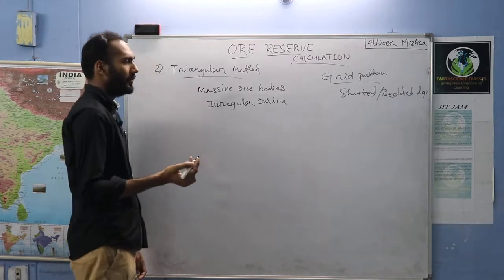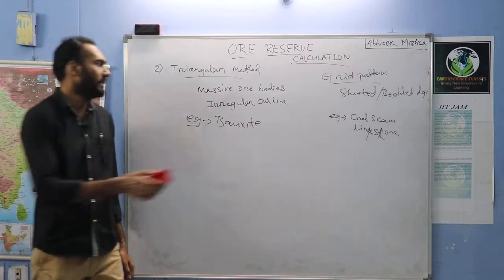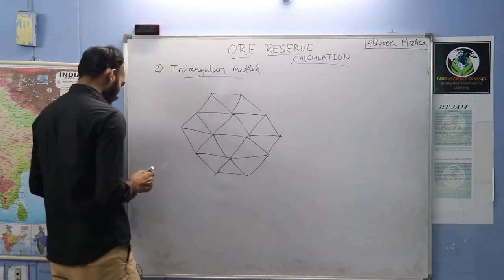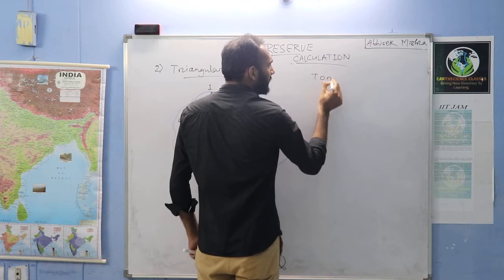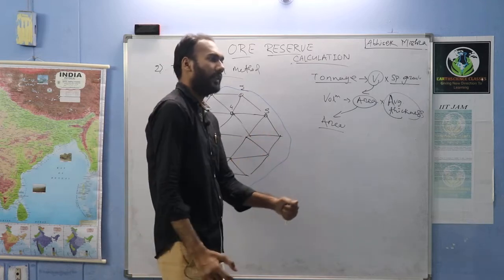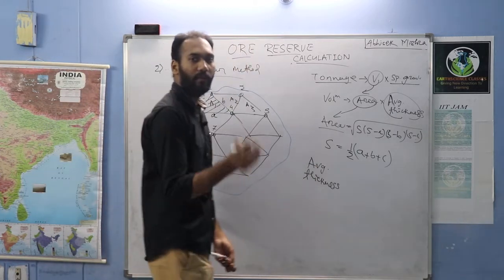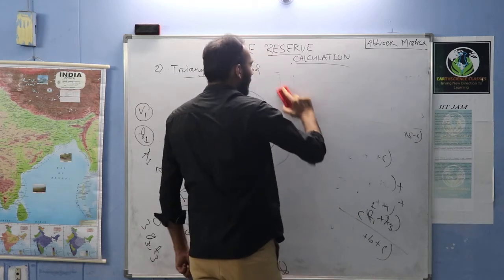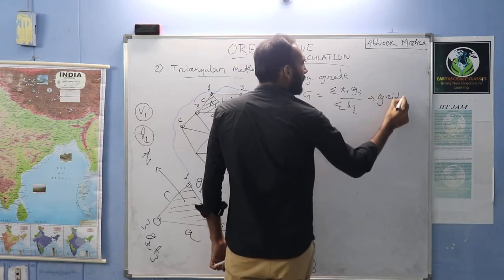Ore Reserve Calculation_ Part-2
These videos (3 Parts) contain description regarding Tonnage & Grade/Assay value, How to find out these values by different methods of reserve estimation(Triangular Method, Grid pattern, Polygonal Method, IDW method). This is the 2nd part ... 1st & 3rd part are also uploaded. You can check it. Useful for Students preparing for any entrance in Geology (Both at graduation & Post graduation level)

Class taken By- Abhisek Mishra
Earth Science Classes,
Near D.D. (Auto) College, Keonjhar, Odisha